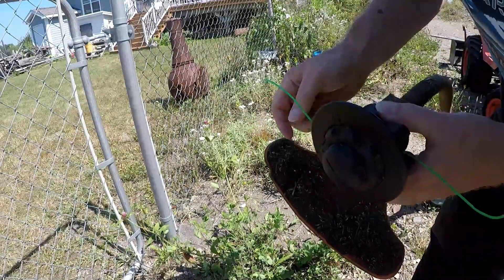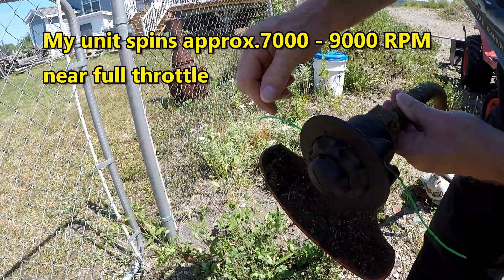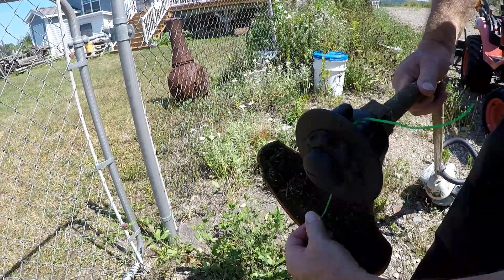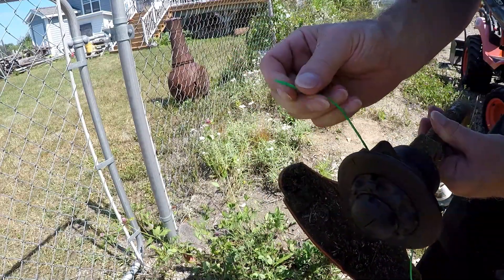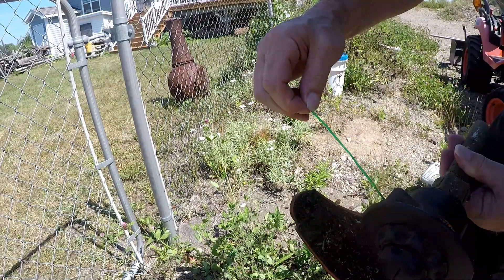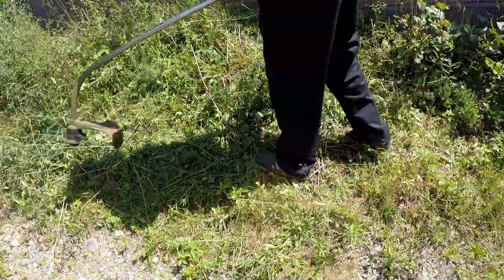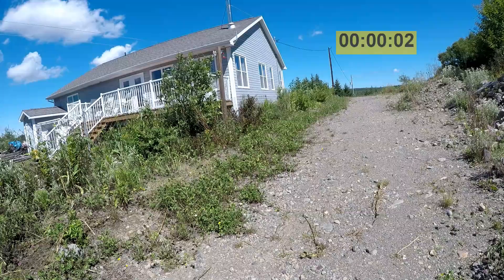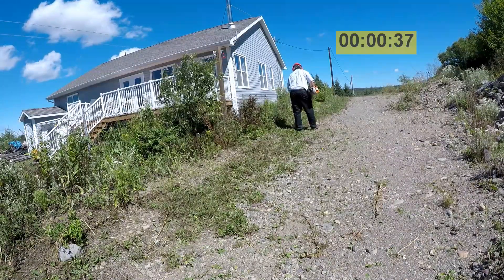Best way to Use String Trimmer in tall grass and why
The Best way to use a string trimmer (aka weed wacker or strimmer) particularly to cut tall grass or thick weeds and woody shrubs is explained using some simple physics principles and demonstrations. Don't worry I don't get into any difficult math.
I hopefully demonstrate by using the methods I use will lead to the string lasting longer with fewer line breaks and faster time in trimming tall grass. It should also prevent tall grss getting tangled and wrapped around the trimmer.